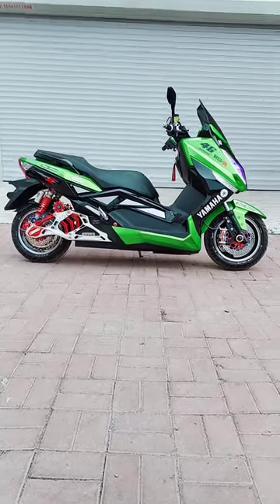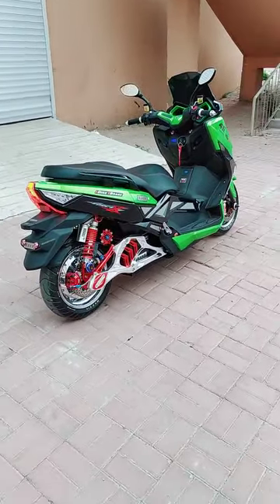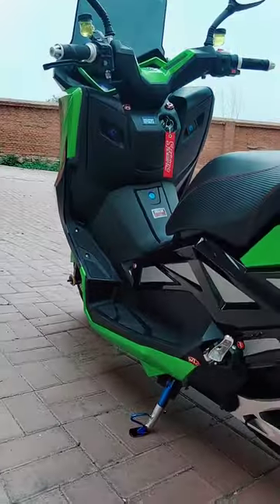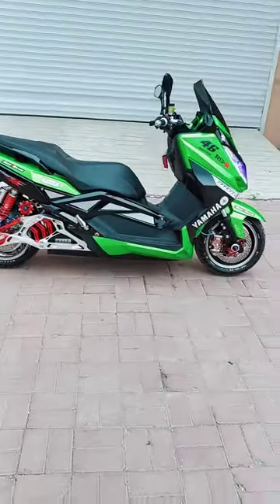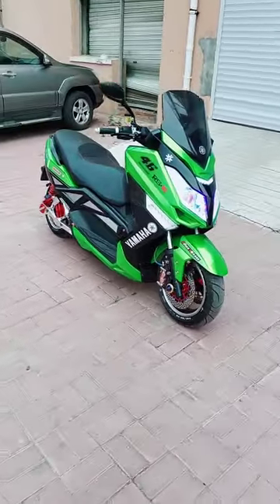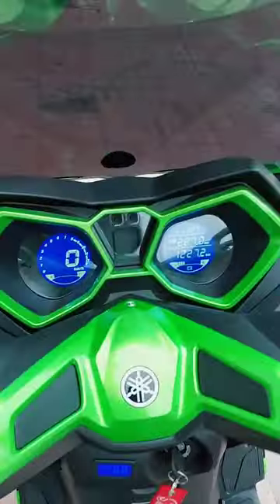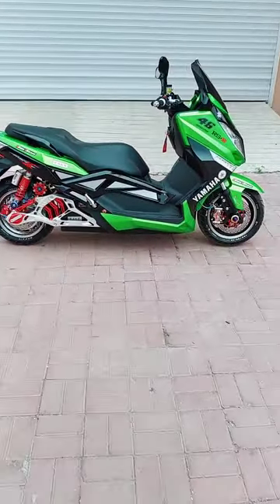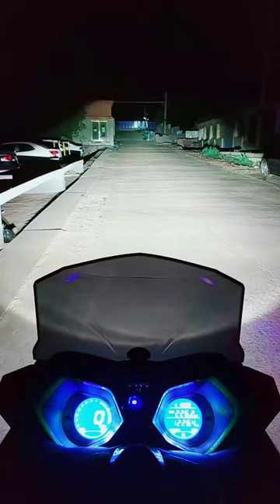It has been flash killed by Beijing customers Upgrade v AH lithium battery After the lithium batt